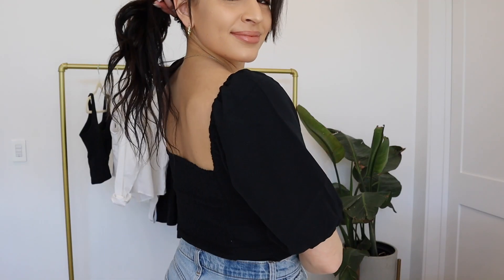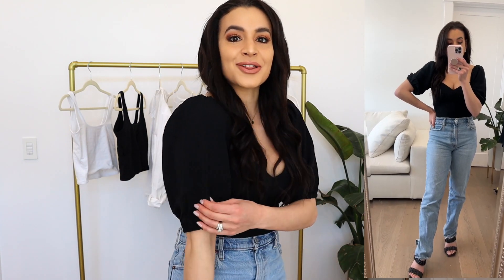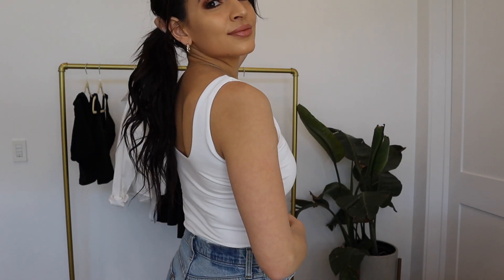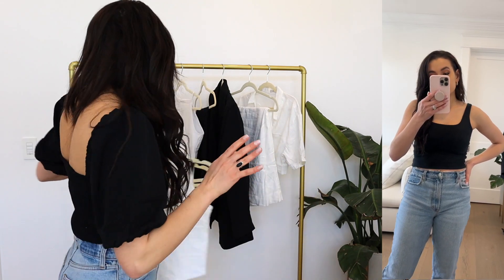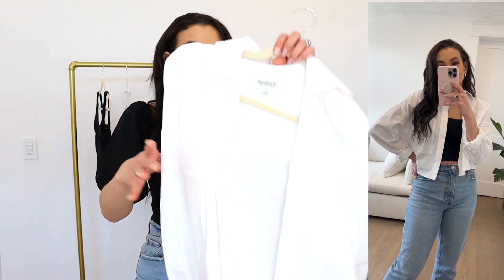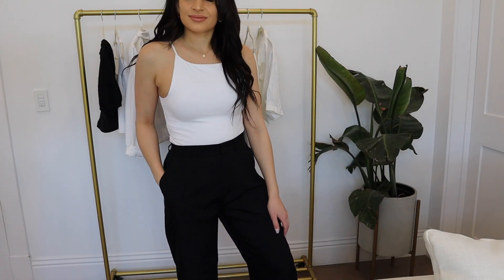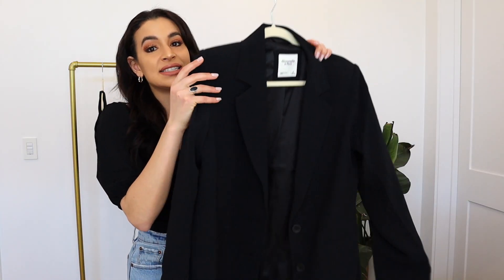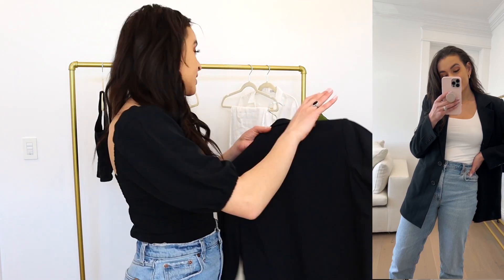Abercrombie Try On Haul Spring 2022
I hope you enjoyed seeing my favorite Abercrombie neutral and minimal clothing items for spring 2022!